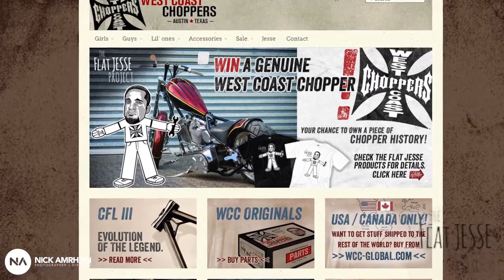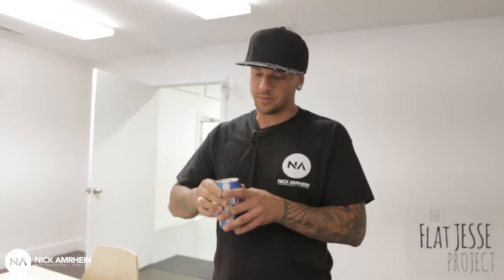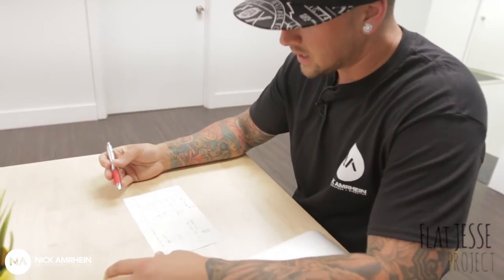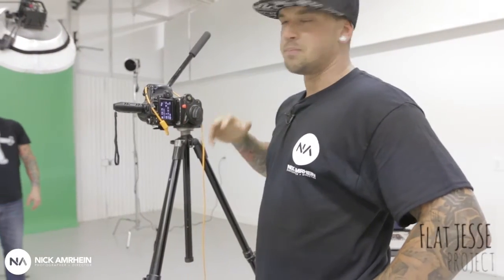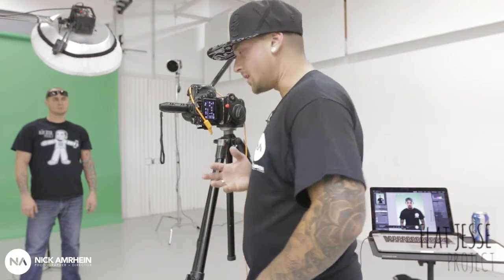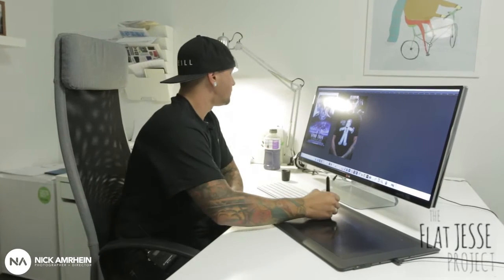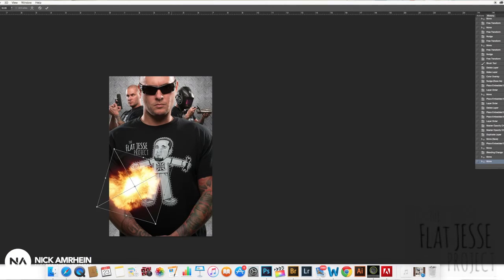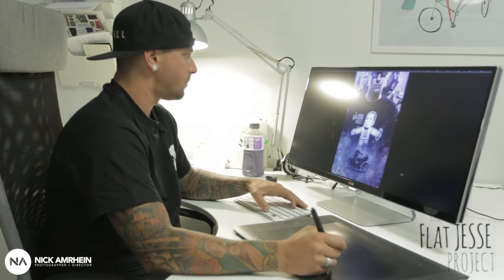BEHIND THE SCENES - THE FLAT JESSE PROJECT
Behind the scenes of the Flat Jesse Project mock movie poster created for the photo submission for the contest.